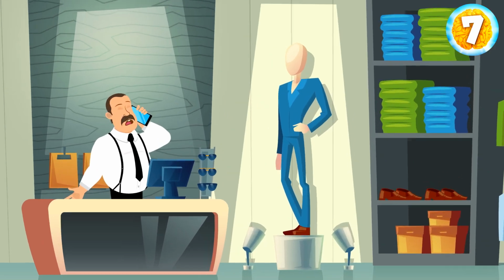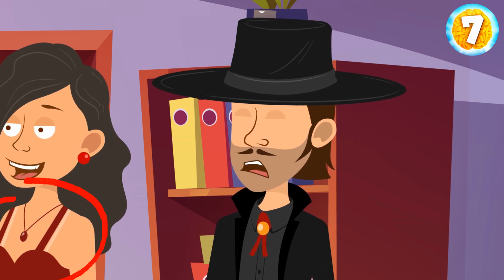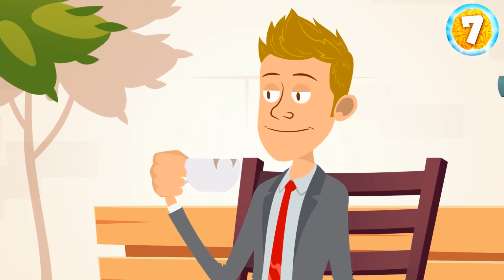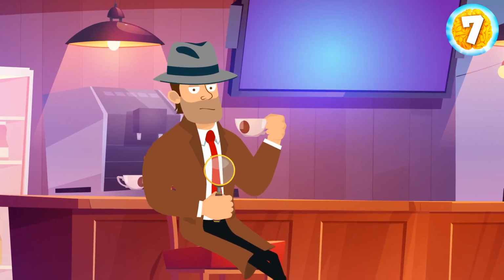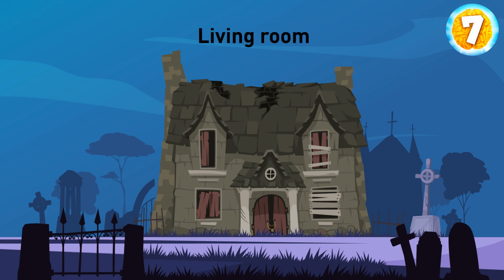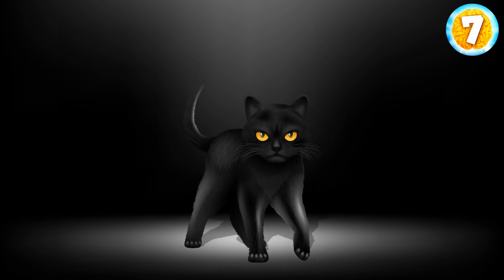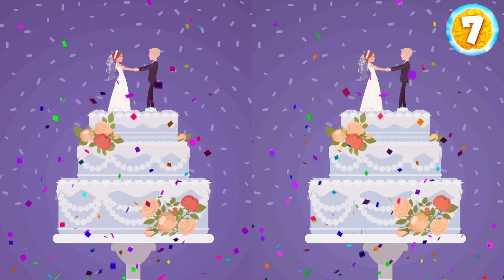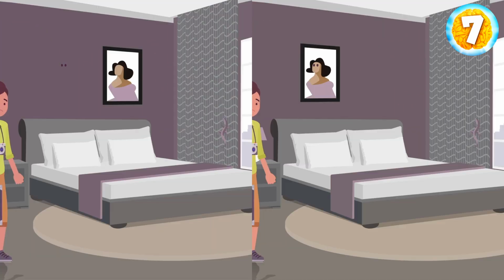Brain Buzz: Crack These 7-Second Riddles!